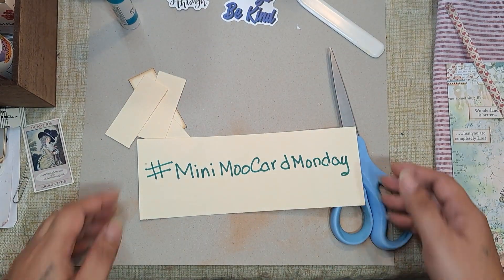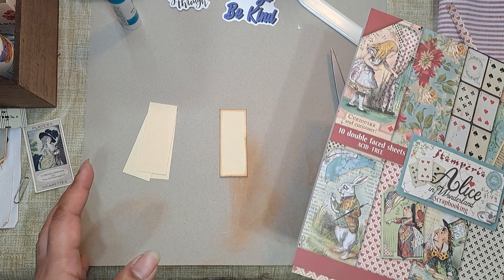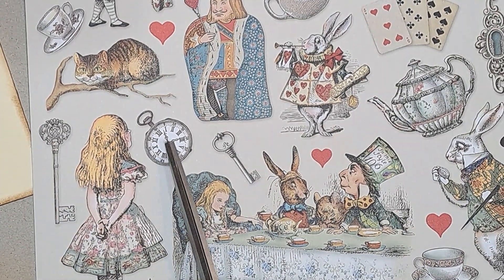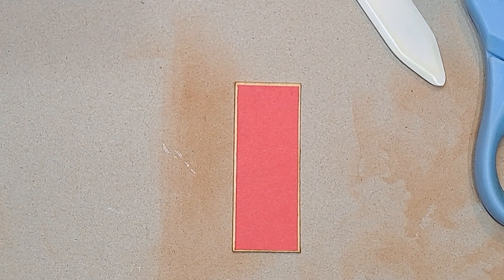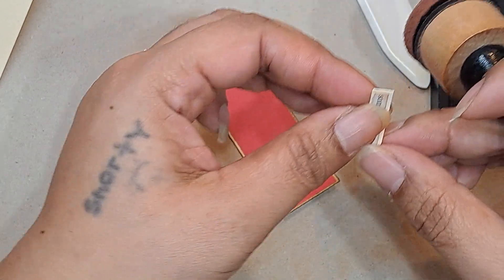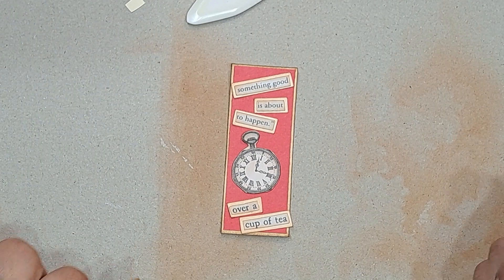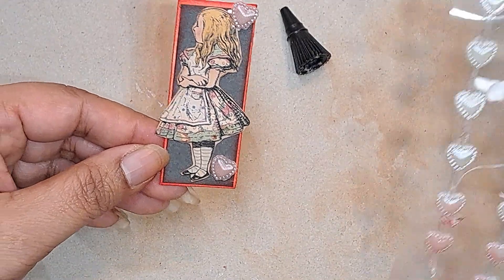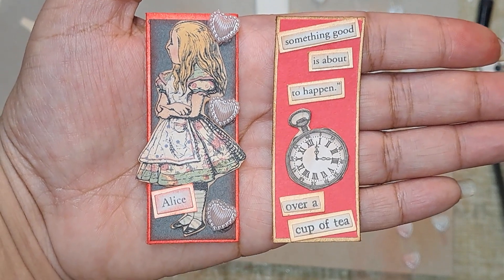MiniMooCardMonday ~ Open collab co-hosted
Don't forget to scroll through my Instagram! 👇👇
FumaBearDesigns